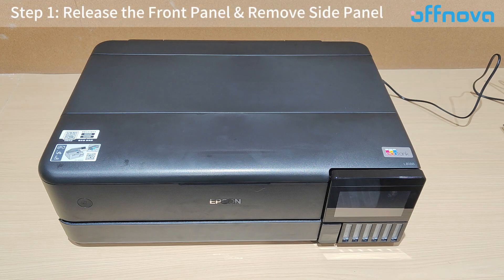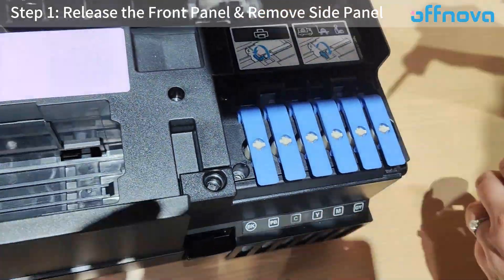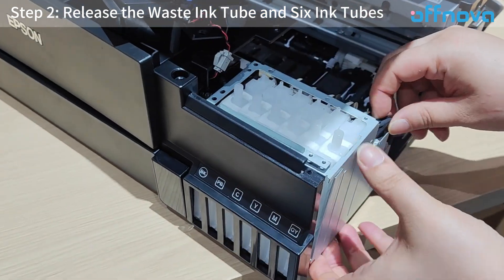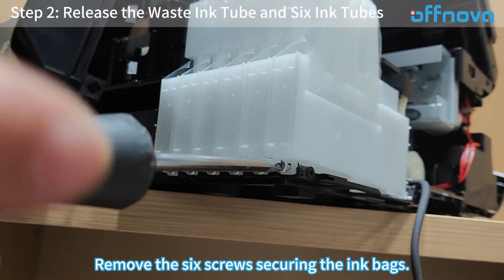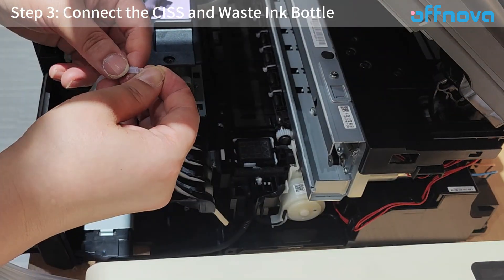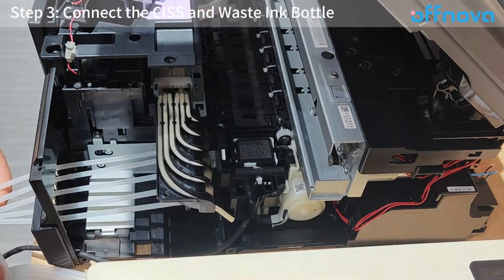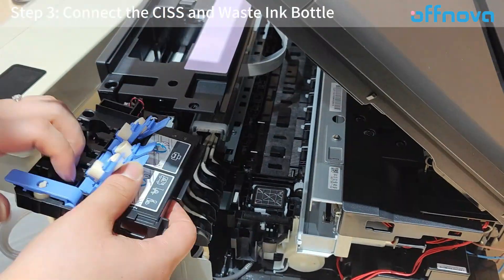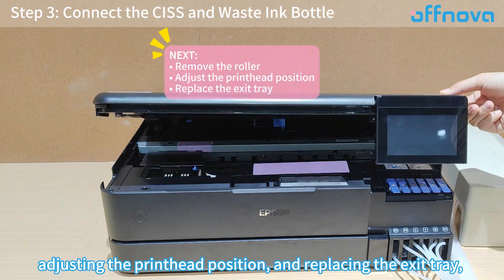How to Convert ET-8550 to DTF Printer and Install the Waste Ink Tank Without Causing Printing Errors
Remove the original ink tank and connect the DTF CISS directly to the internal ink tube. Ensure the top cover can close to prevent printer errors, and properly connect the external waste ink tank to avoid any issues with the printer.